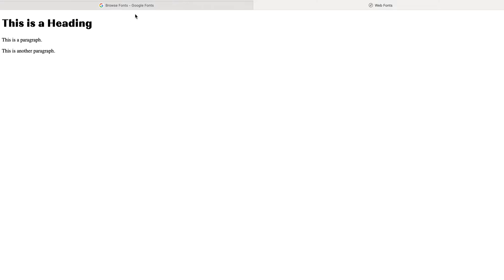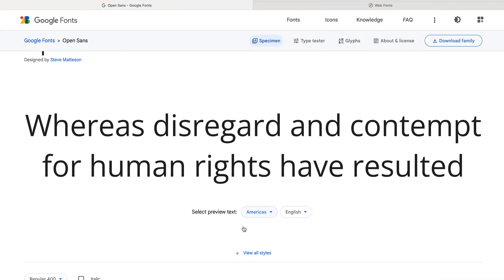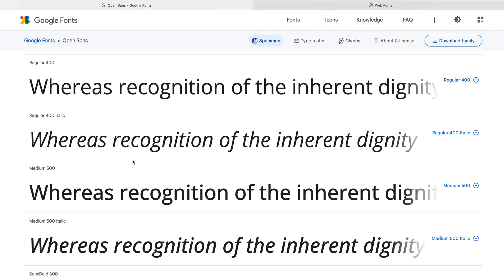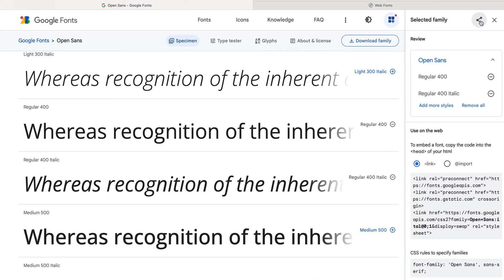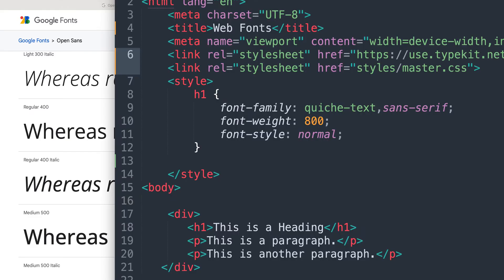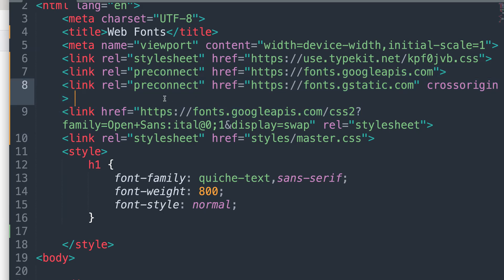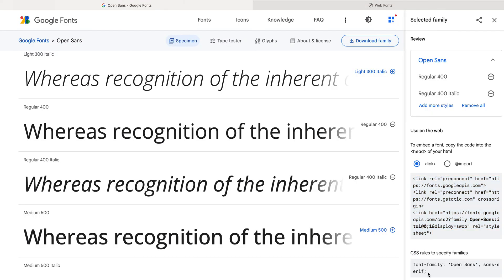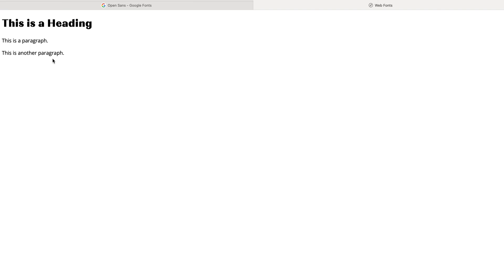How to Use Google Fonts in a Website Project